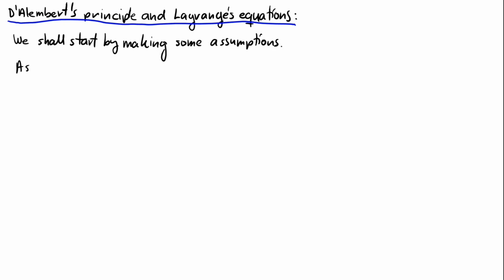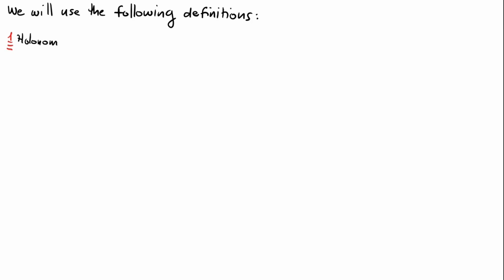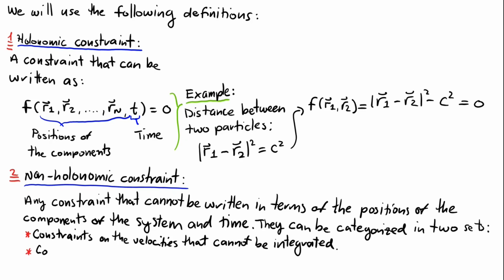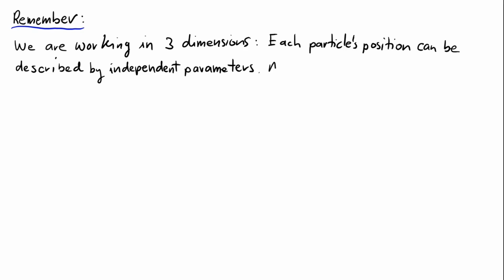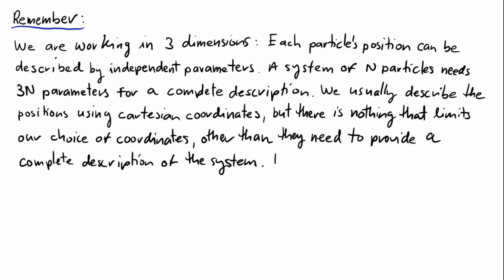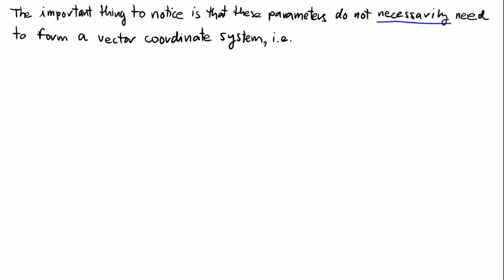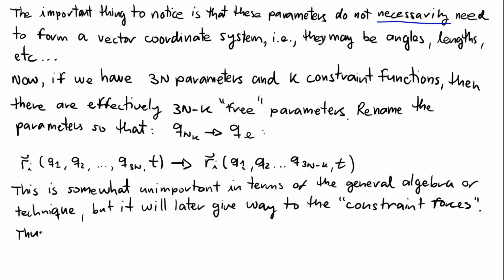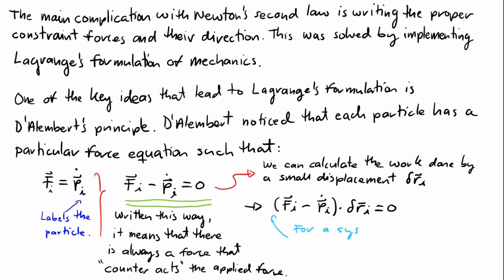Classical Mechanics - Part 1 (04/20/2020)